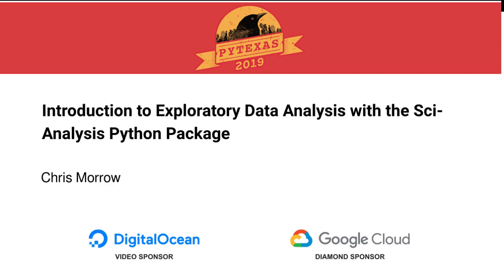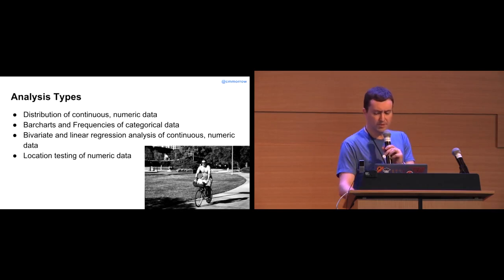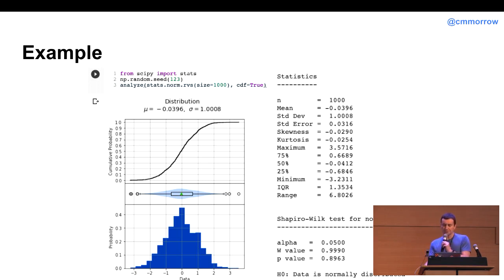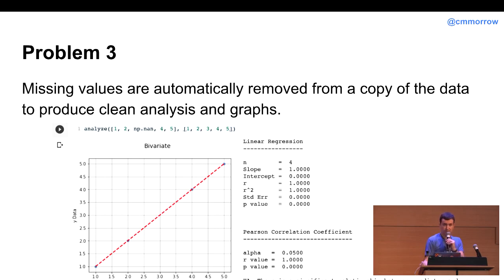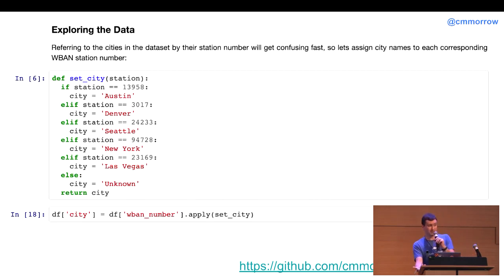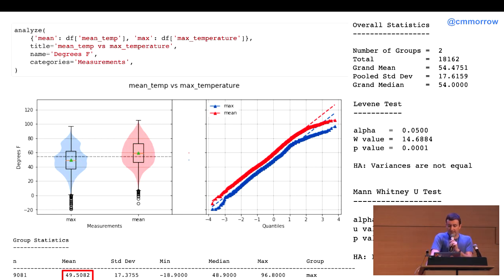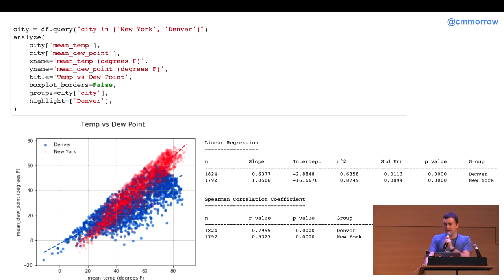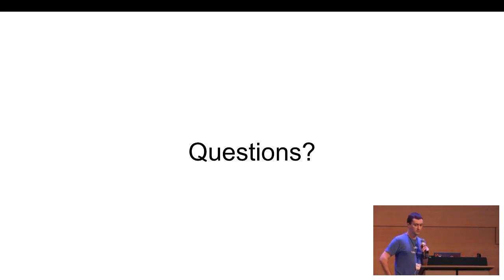Introduction to Exploratory Data Analysis with the Sci-Analysis Python Package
Chris Morrow

Exploratory Data Analysis is an important step in data science and analysis. The PyData stack has many useful tools for performing EDA but the learning curve to use these tools can be steep. Sci-Analysis simplifies EDA by combining meaningful visualizations with the appropriate statistical analysis.

PyTexas2019

Python

Sun Apr 14 12:35:00 2019 at Special Event Center